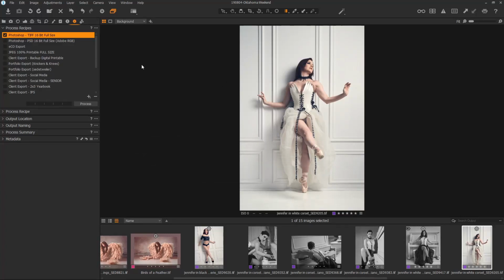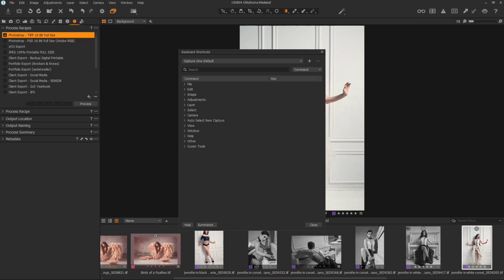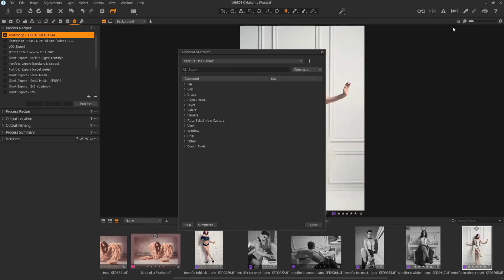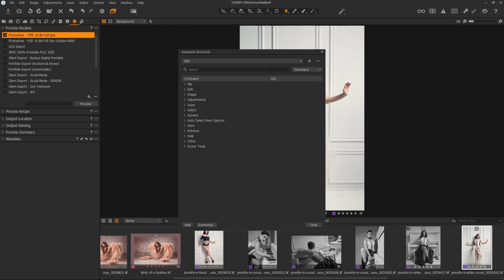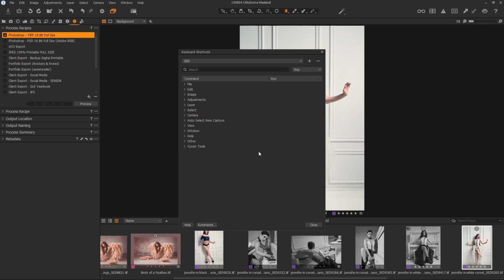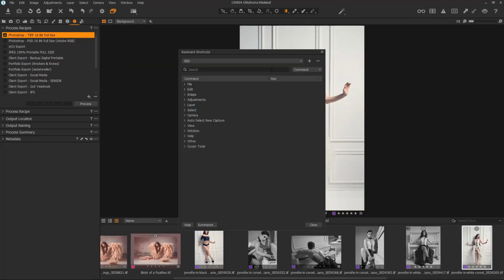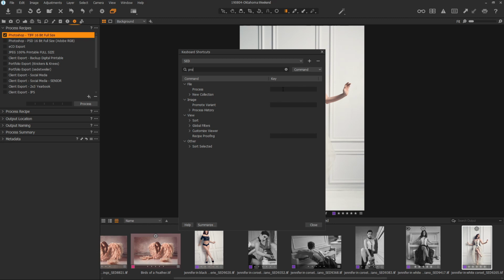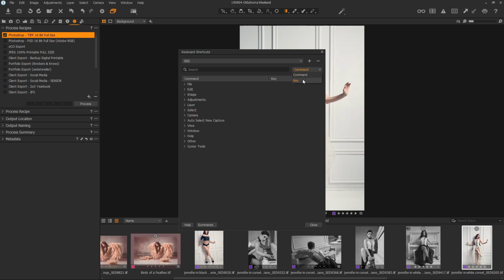Capture One In 2 Minutes - Keyboard Shortcuts You Should Change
In this series, we will explore Capture One tips, tricks, and quick tutorials, all in 2 minutes or less.  Today we are talking about Keyboard shortcuts, how to change them, and a few you might consider altering.  I have found ways to speed my workflow by removing some of the harder to reach or obscure key combinations with easier options.  Of course, keyboards shortcuts are a personal preference, but here are a few keys you might consider using yourself in your photo editing adventures.  I also have a few options for those coming from Lightroom to make the transition a bit easier.

The model here is Chicago based ballerina, Jennifer Raelynn.

You can get the lowest prices on Capture One as well as style packs by using my ambassador